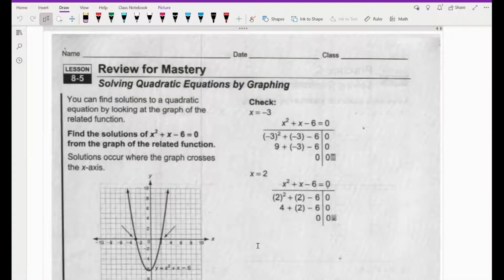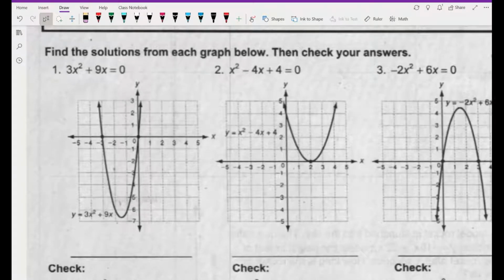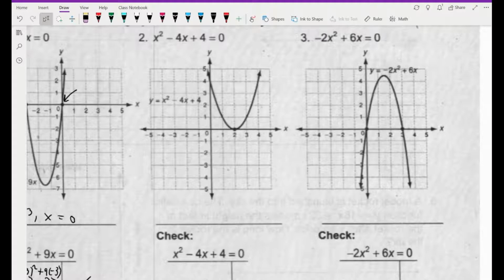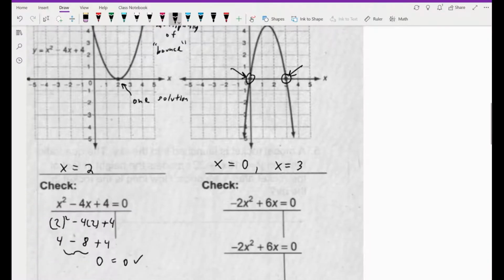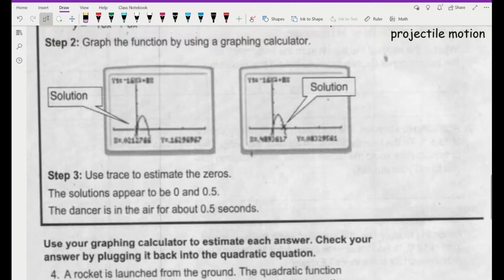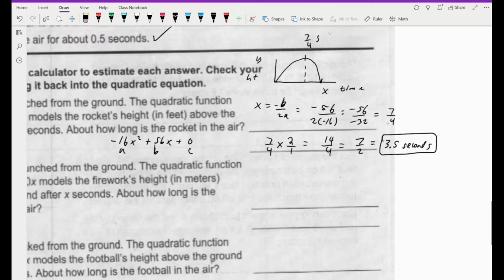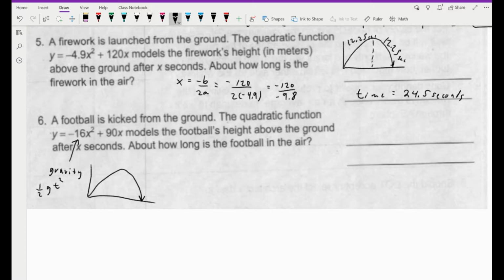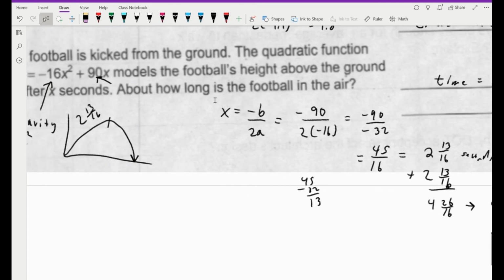8-5 Solving Quadratic Equations by Graphing Mastery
This video goes over solving quadratic equations by graphing.  It shows how to identify solutions by graphing and factoring. It includes some projectile motion word problems.